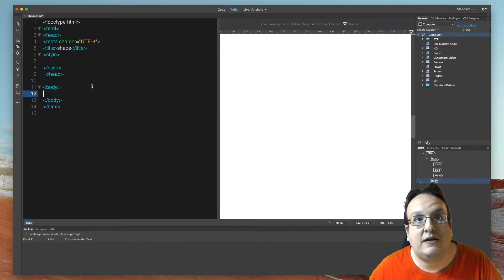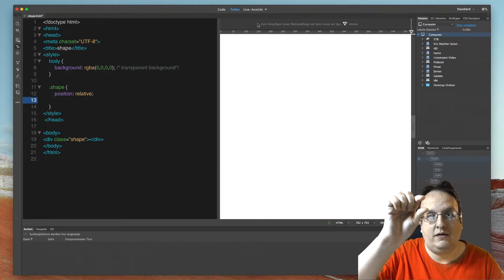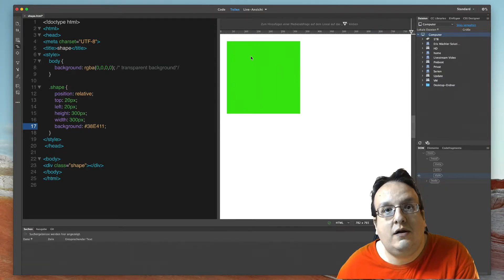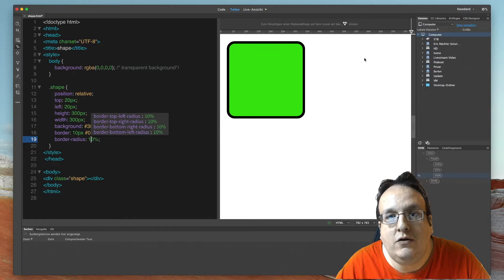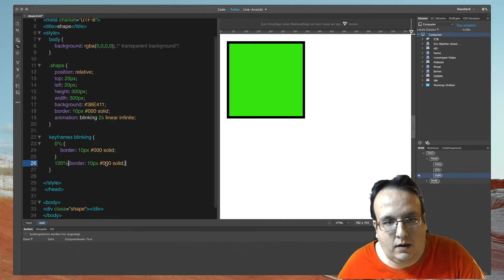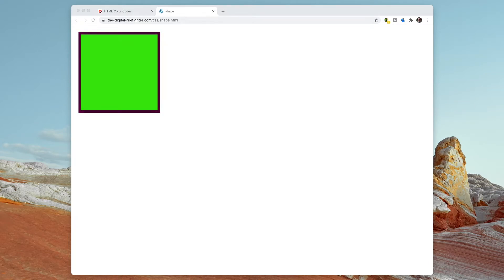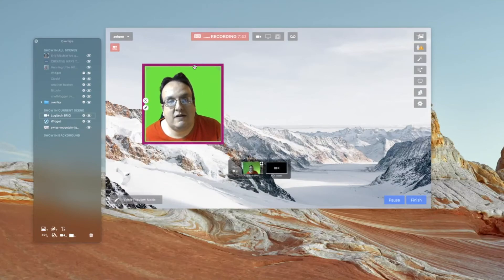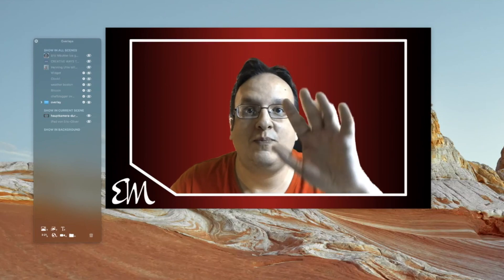Ecamm Live: CSS shape and animation for the widget overlay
i this little video i show you how you can create simple shapes like square or circles and with animated border - and how to add this in to your ecamm live for the widget overlay.